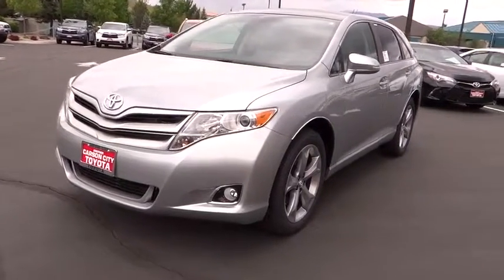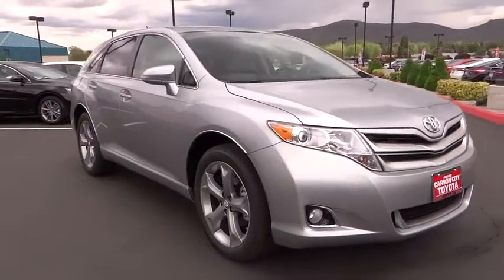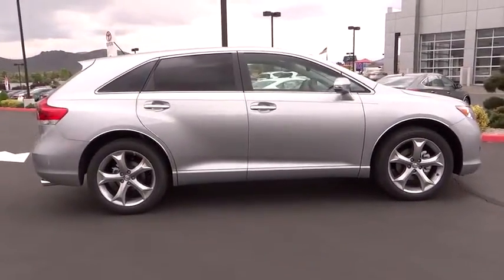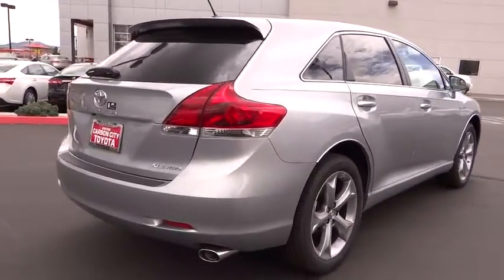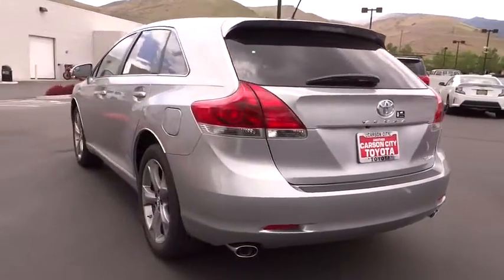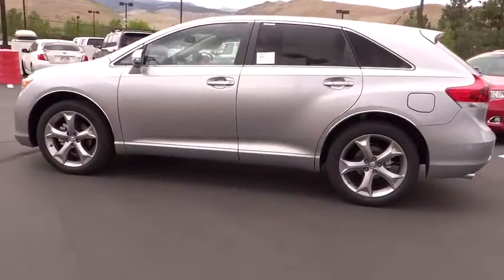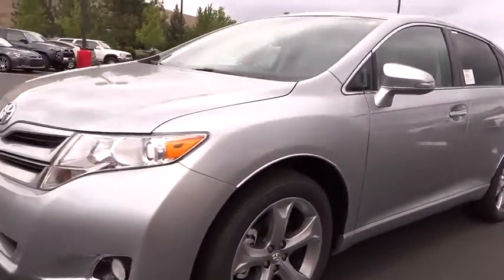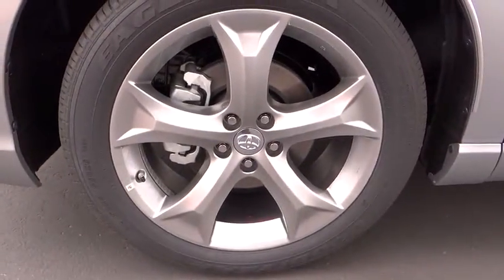2015 Toyota Venza Carson City, Reno, Northern Nevada, Dayton, Lake Tahoe, NV 55411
2015 Toyota Venza

The 2015 Toyota Venza excites with a stylish look and wide, athletic stance that stands out from other crossovers. Its stunning exterior styling includes sleek lines, a stylish upper and lower grille, and modern looking fog lamps and taillights. The 2015 Toyota Venza offers a sophisticated profile and sleek design to make every arrival a powerful one, while a luxurious cabin and spacious interior provide plenty of comfort. The 2015 Venza is offered in 3 trims: the base LE, the mid range XLE, and the top level Limited.